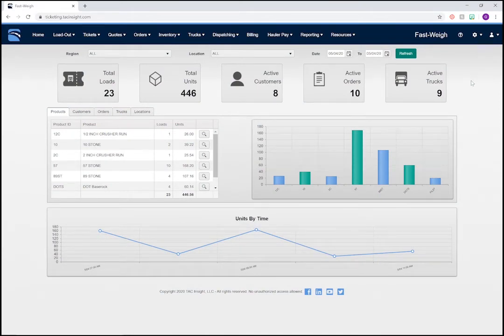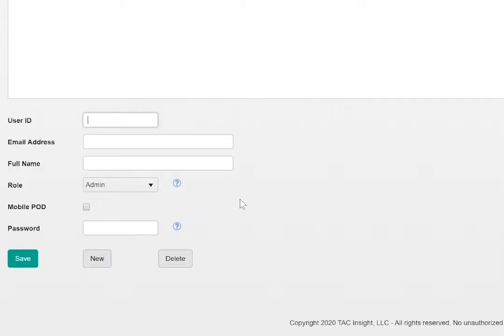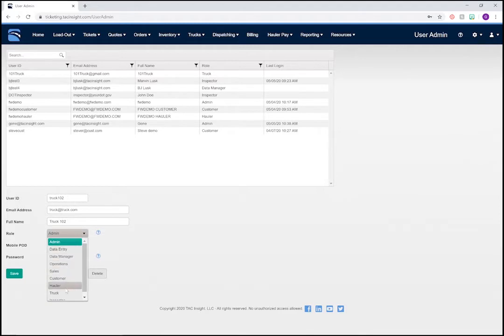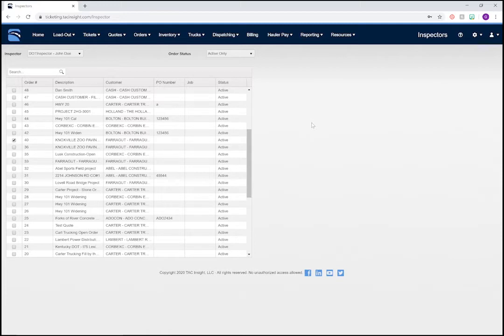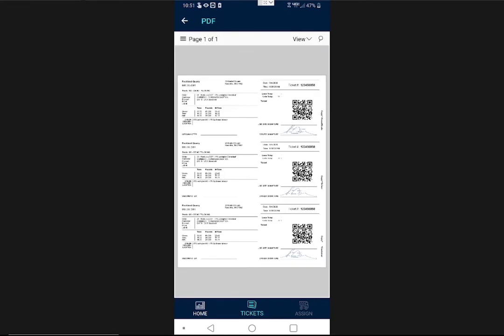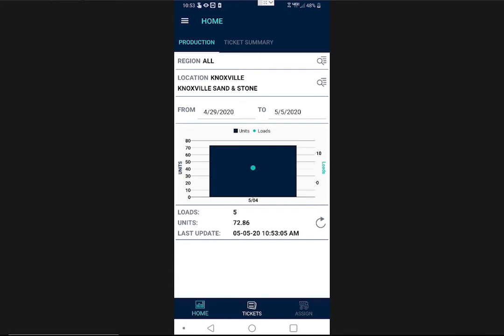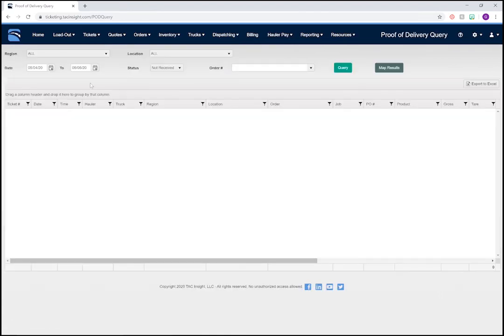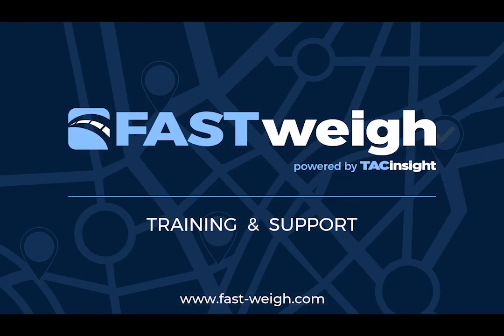Fast-Weigh eTicketing: Training Video